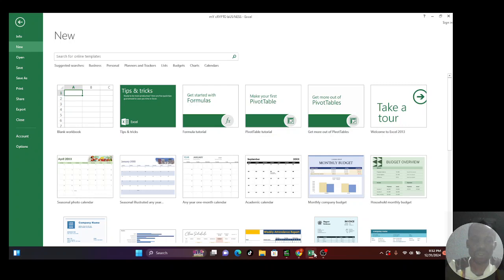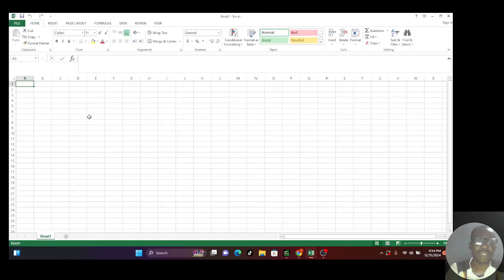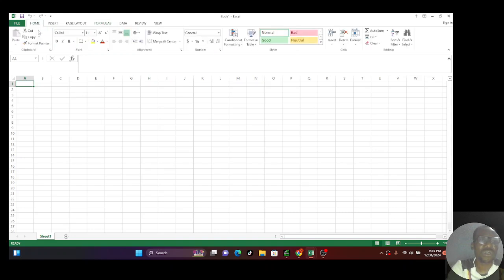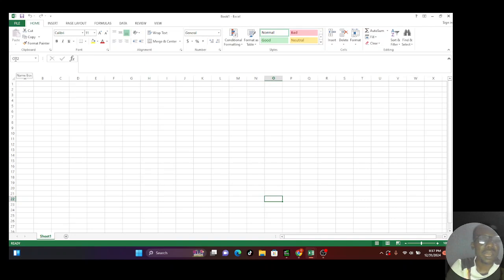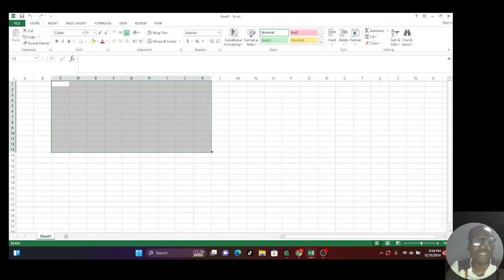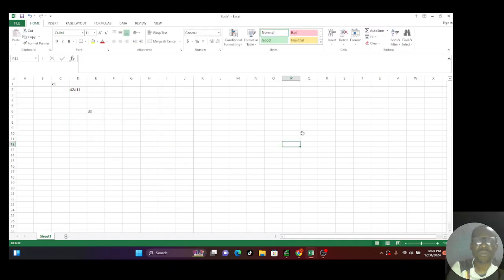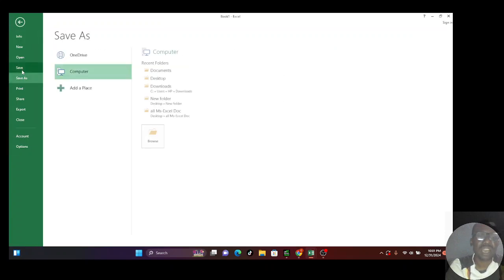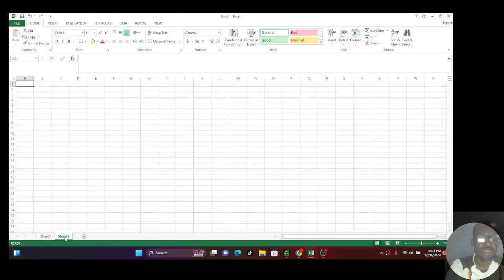Introduction to MS Excel: Learn Excel Basics + Tips and Tricks to Work Faster and Smarter.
Ready to take your first step into the world of Microsoft Excel? 🚀 In this beginner-friendly tutorial, we’ll guide you through the basics of MS Excel, from navigating the interface to creating your first spreadsheet. Plus, discover exclusive tips and tricks to help you work faster and smarter with Excel. Whether you're new to Excel or need a refresher, this video is perfect for you. Let’s simplify your workflow and boost your productivity today!

Ms-Powerpoint
Ms-Excel
Google Docs
internet and ai study
Join Our training group now